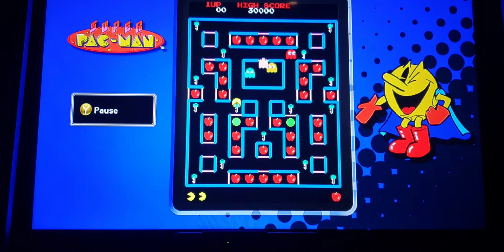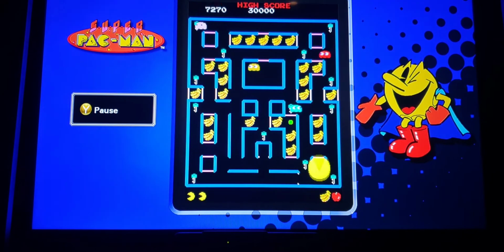GnC Super Pac Man gameplay 3 games 25 minutes plus!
A decent pattern and teaching HOW to get on your way to high scores!

Namco
1982
the Xbox 360 version
patterns, how to play how not to play.

Namco/Midway